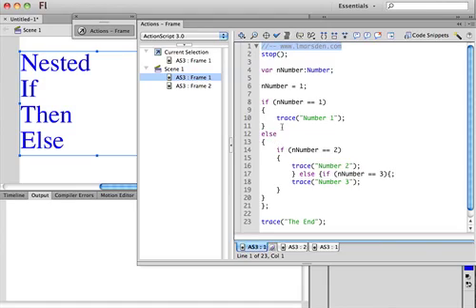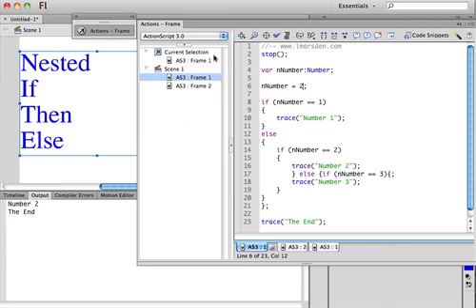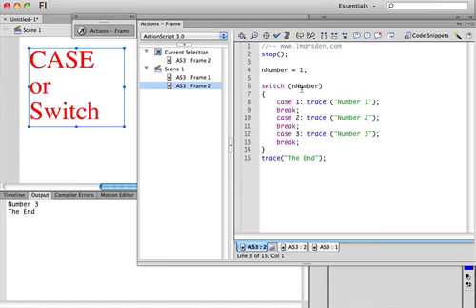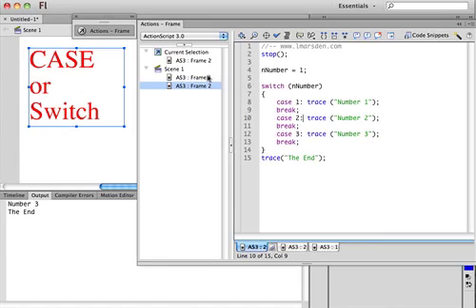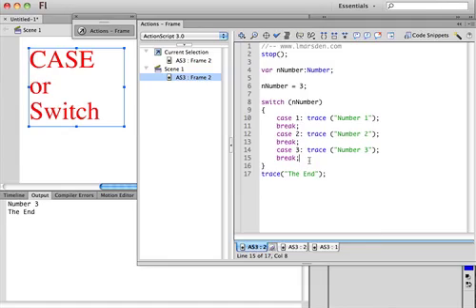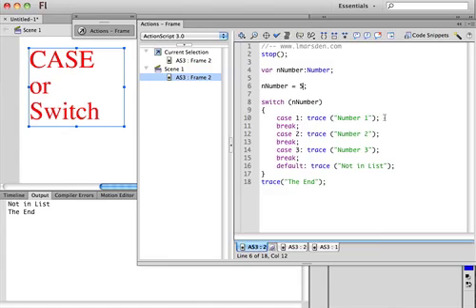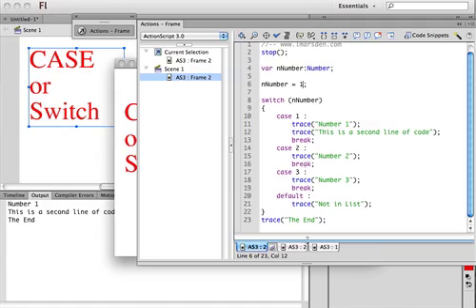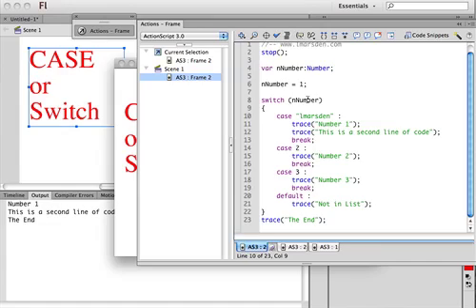AS3 Case Statements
How to use as Switch (case) statement in AS3. These structures are more efficient then long nested or repetitive IF Then statements.